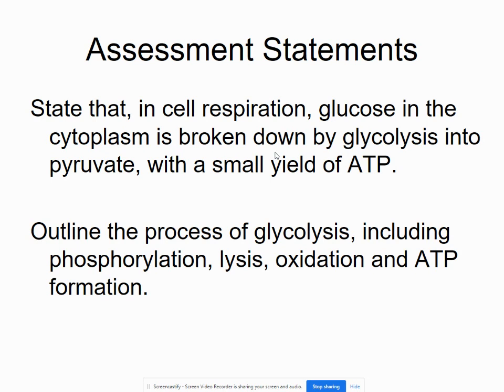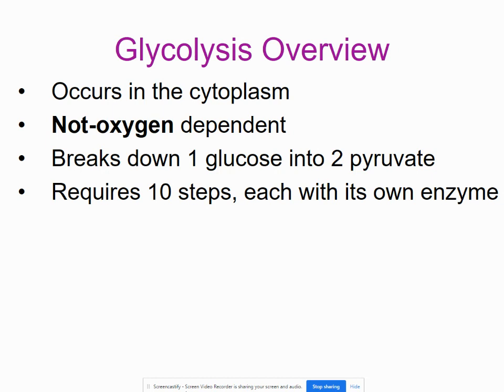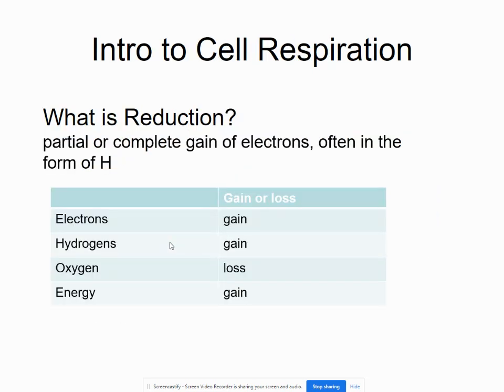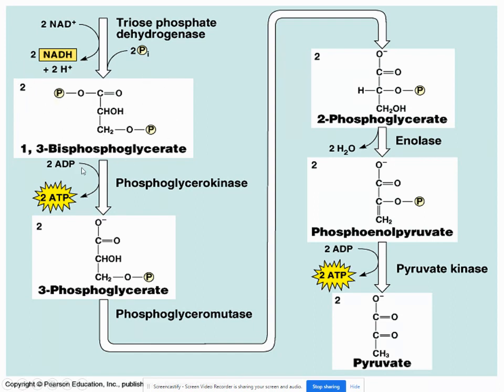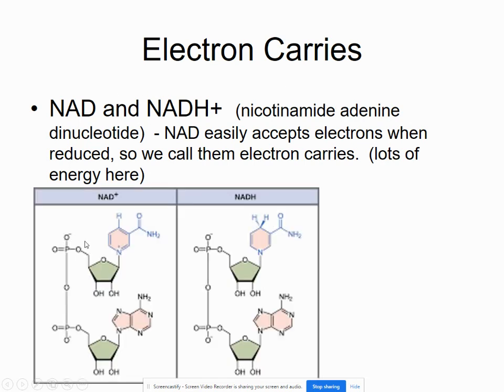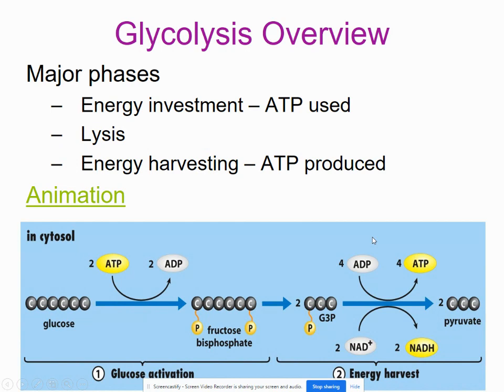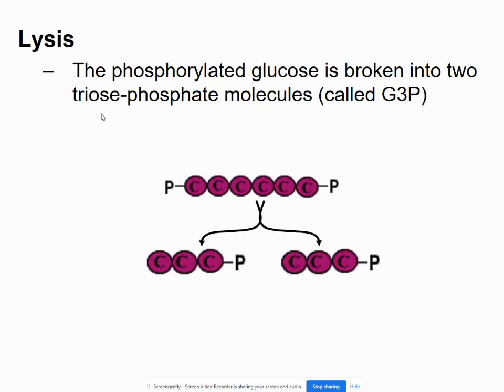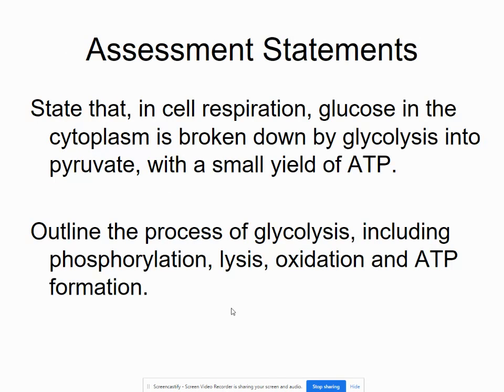Intro to Cell Resp and Glycolysis